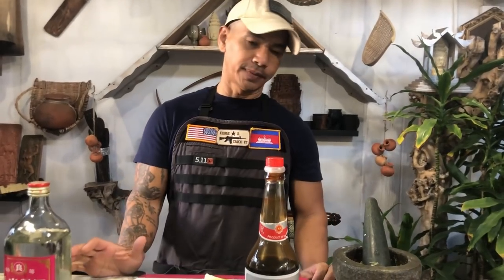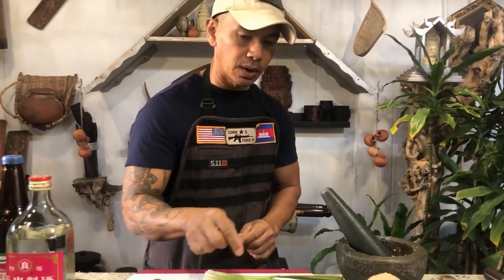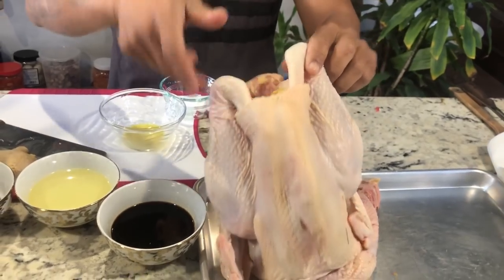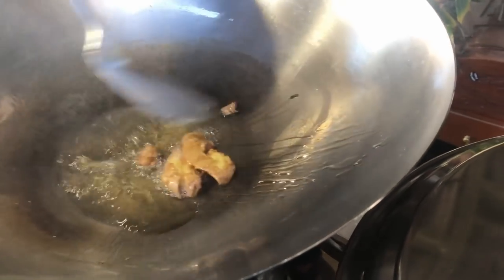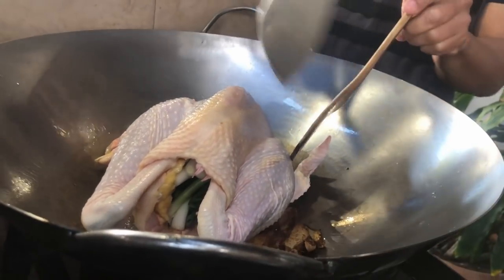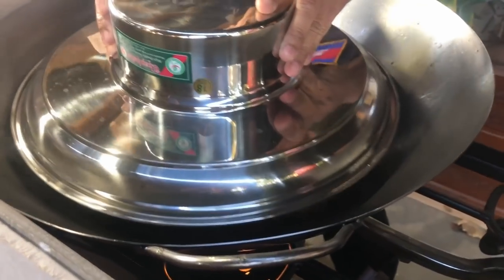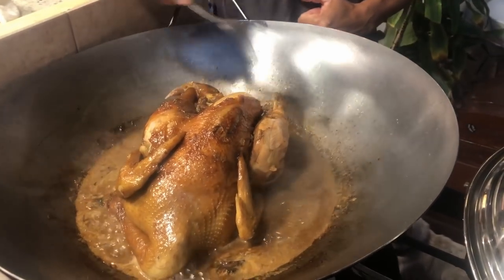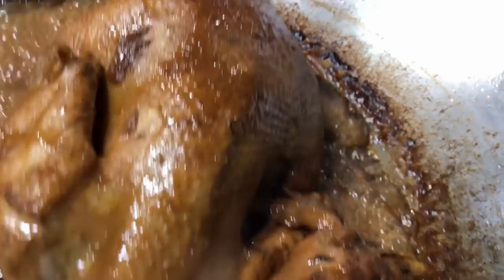Khmer Food - Steamed Soy Sauce Chicken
Hello everyone! Please input your email to receive updates for our store.

Video Editing By: Chanmolly Touch

Don't Forget To Try new food and enjoy life!